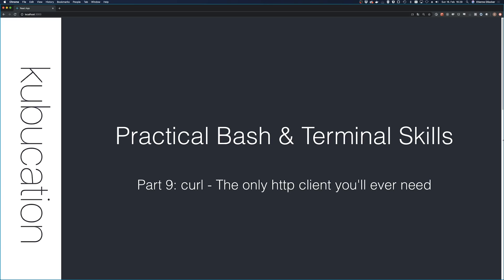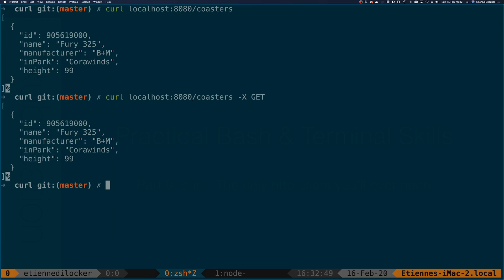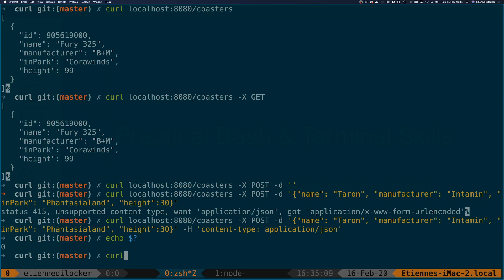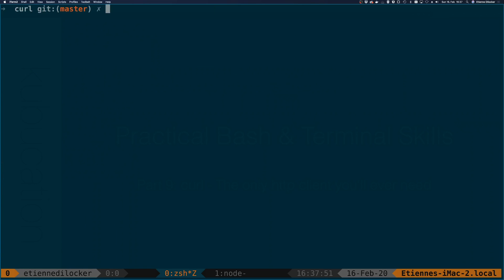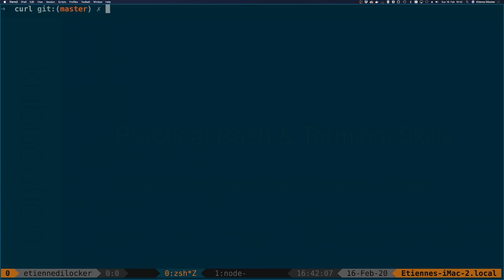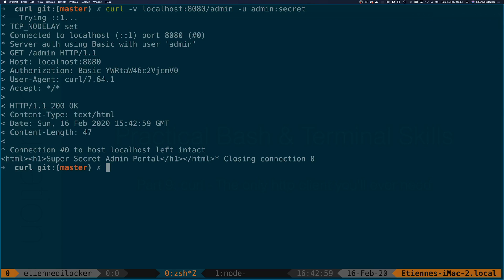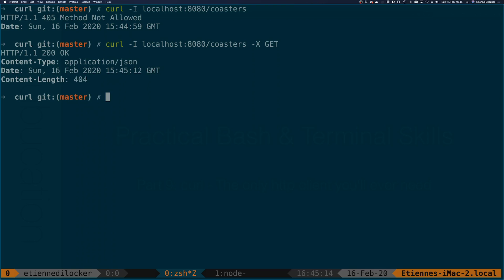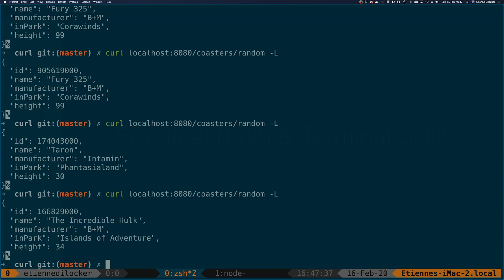cURL - The only HTTP client you'll ever need | Practical Bash & Terminal #9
curl is my favorite command line HTTP client. Yes, there are newer and "fancier" clients available. But curl is great at what it does and you'll find it pre-installed on most linux/unix-like environments.

As a web-dev I build and use a lot of REST/HTTP APIs in my daily life. While I rely on automated testing a lot, there's always a place for some exploratory testing - and that's when you should be the most comfortable with the http client you probably already have installed.

This video is a bit longer than usual, as I tried to cram a lot of information into it. Driven by my enthusiasm for curl, I hope you'll find the video as helpful as I found it fun to create it. Enjoy!